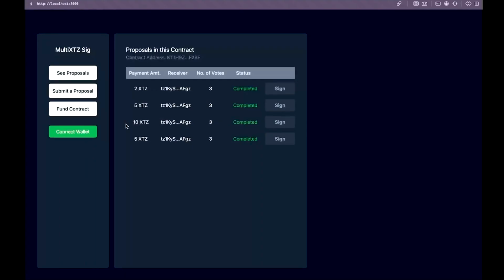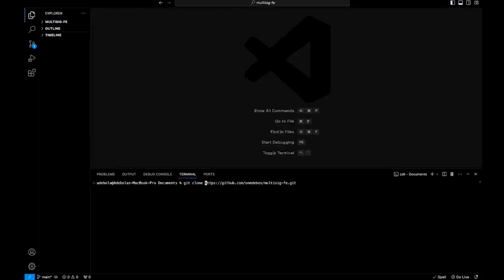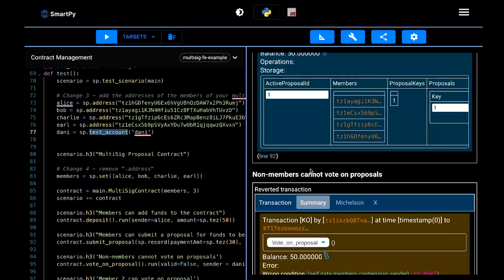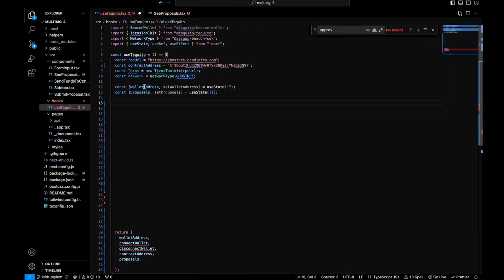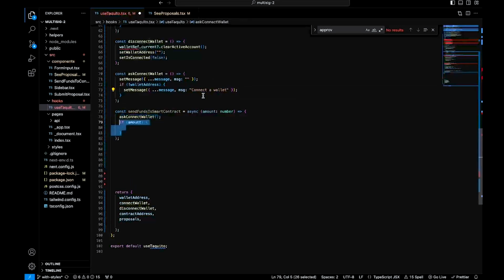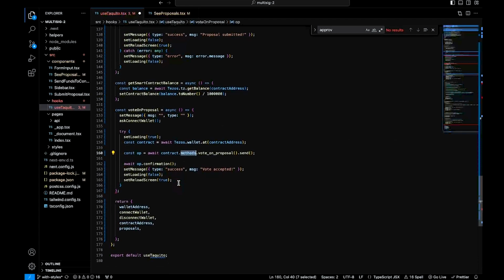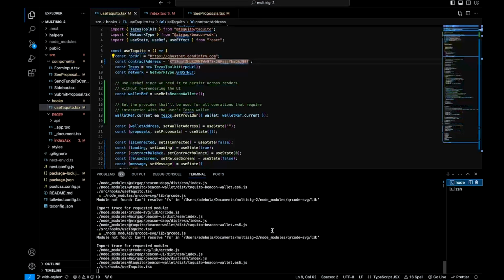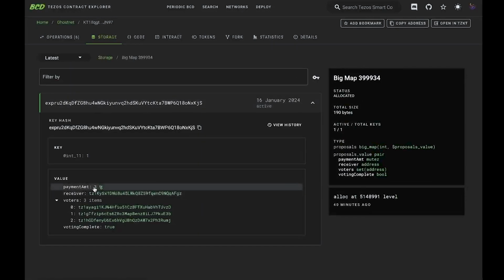Dev Success | MultiSig Contracts (Part Two)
In the previous tutorial (see link below), Adebola (Developer Advocate) covered the core concepts of MultiSigs, how they are used in the real world, and how to write a MultiSig smart contract in SmartPy to deploy on the Tezos Blockchain. This tutorial builds on that knowledge to create a Frontend/dApp for a MultiSig.

Code along with Adebola as he builds a MultiSig dApp using React, TypeScript, Taquito, and the Beacon Wallet Library.
Get started with the boilerplate code by cloning the application

Learn more about Taquito a JavaScript library that abstracts away the complexities of interacting with the Tezos Blockchain 👉🏼